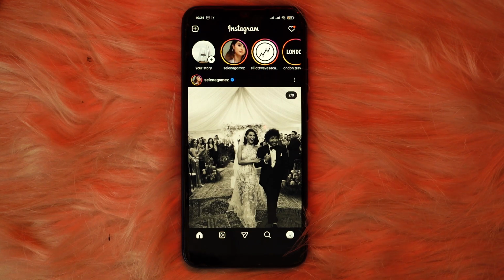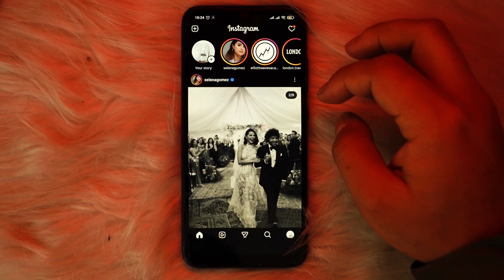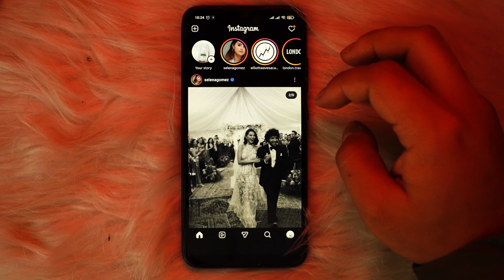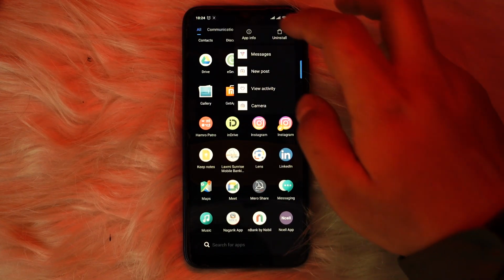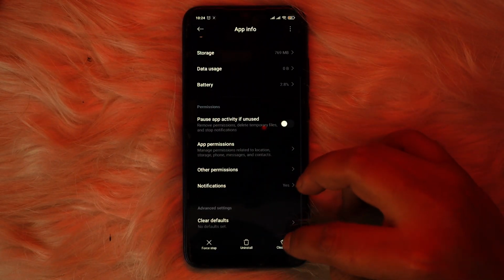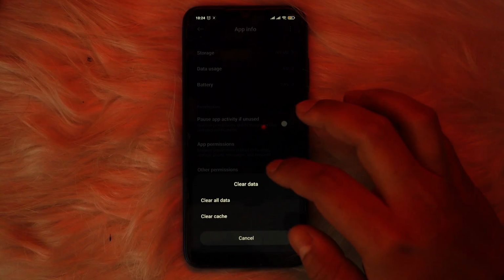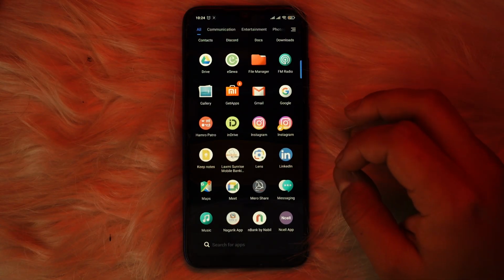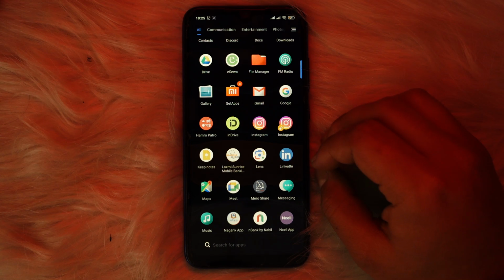how to fix instagram story not posting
If your stories are stuck on "Posting" or failing with an error message, this tutorial provides a series of troubleshooting steps to refresh your connection and fix the Instagram stories not posting issue. You will learn the most immediate check—verifying your network stability—and why toggling between Wi-Fi and Cellular Data can often resolve the upload bottlenecks that cause media to hang.

The video also covers deeper app maintenance for Android users, including how to navigate to your App Info settings to perform a "Force Stop" and clear your app's data and cache. We’ll walk through why clearing these temporary files is a highly effective way to remove the software glitches that block story uploads, and how to use the Google Play Store or App Store to ensure you are running the most recent version of Instagram to avoid known bugs.

By following these connectivity and app-optimization strategies, you can resolve the story upload error and get back to sharing your daily updates with your followers.